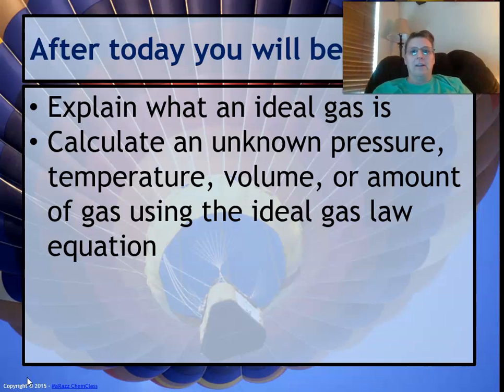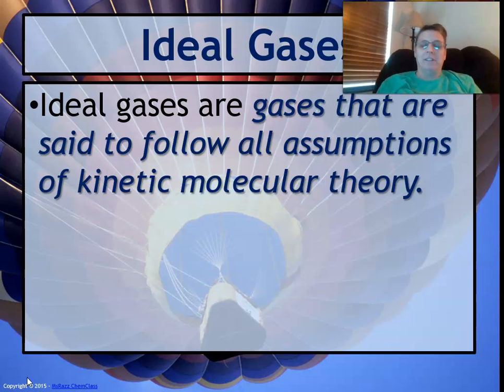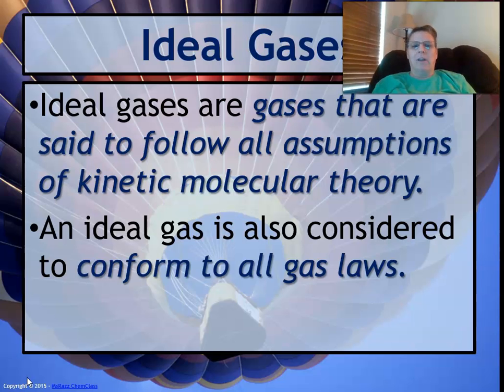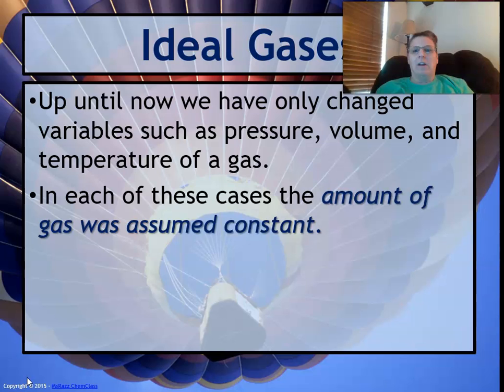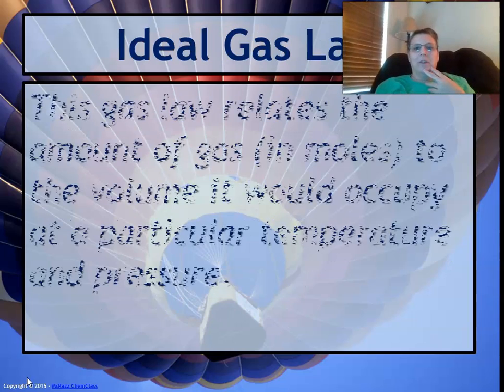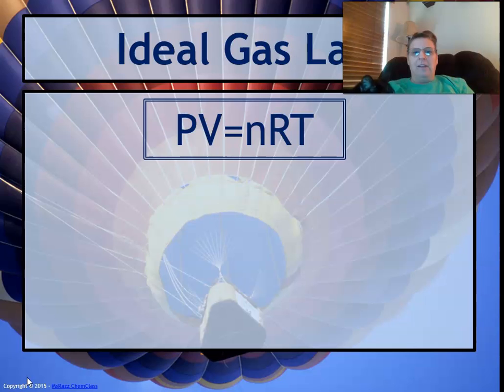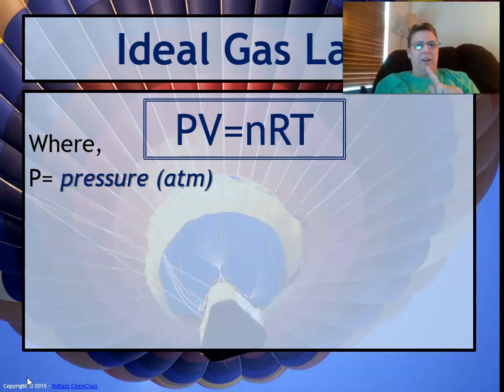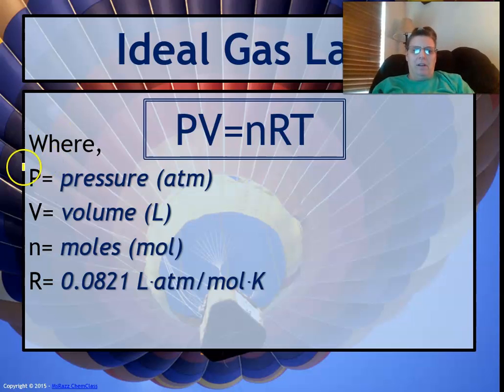13.4 Gas laws ideal